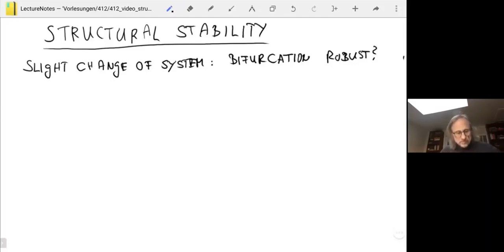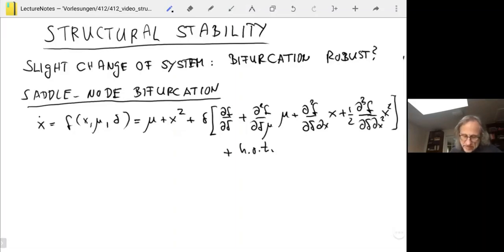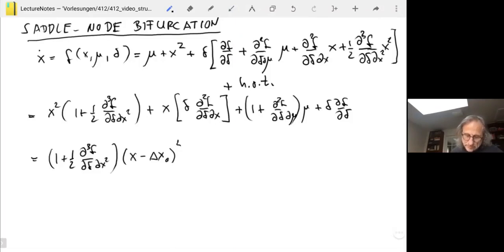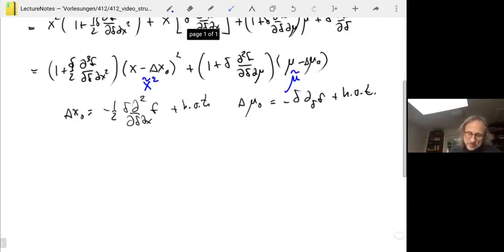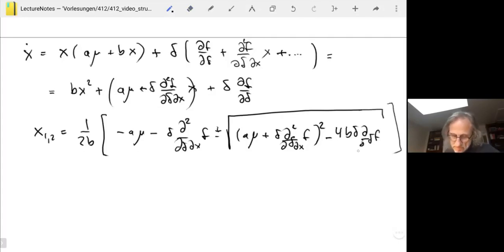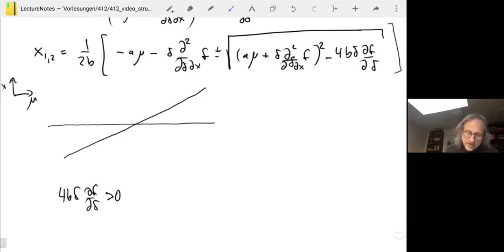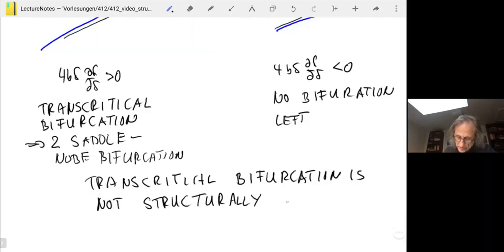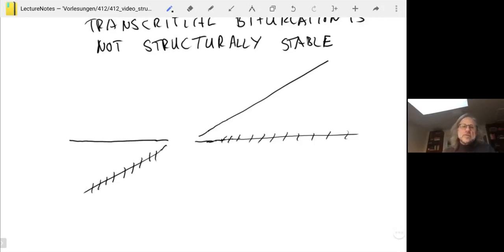412 11 Structural Stability and Bifurcations